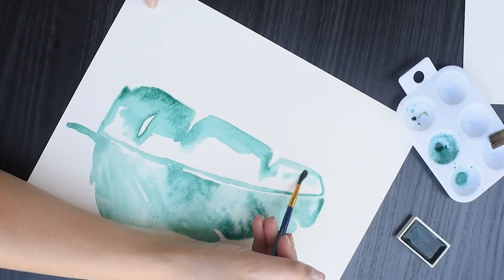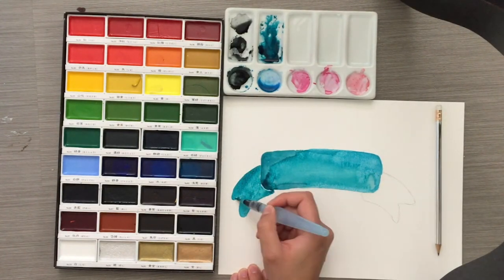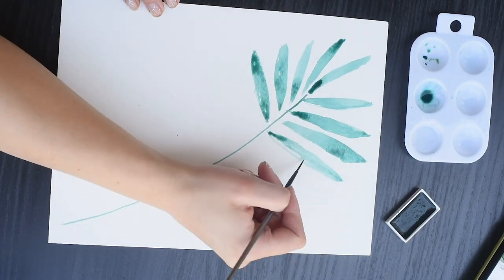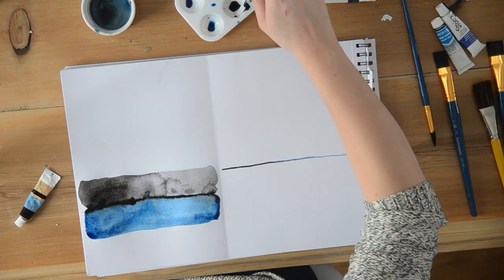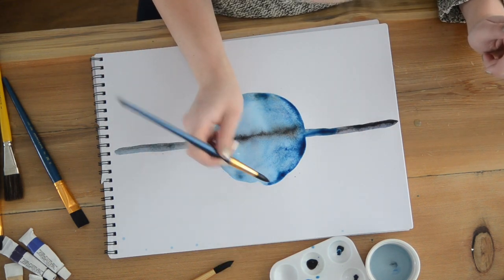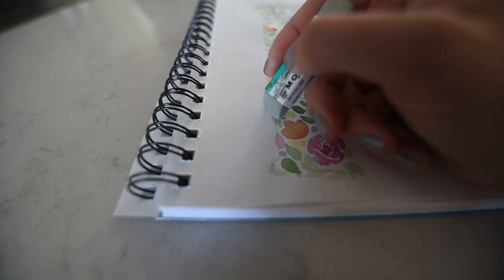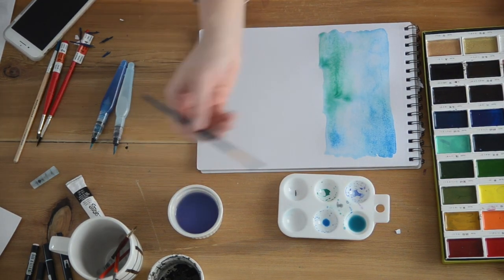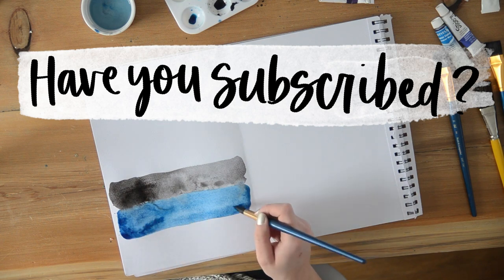7 Easy Watercolor Projects For Beginners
Today I'm rounding up 7 easy watercolor projects for beginners that I have shared in my last 7 years blogging! They're perfect watercolor paintings for home decor, gifts, and parties.

Some of these are older YouTube videos and some of them are videos I created for other websites, but all of them are EASY.

- My watercolor pallet
- My tubes of watercolor are super old, these ones look great though
- I use almost exclusively round brushes
- I use this watercolor paper most often
- Ceramic Paint Palette
- Black Ink I use (lettering place cards)